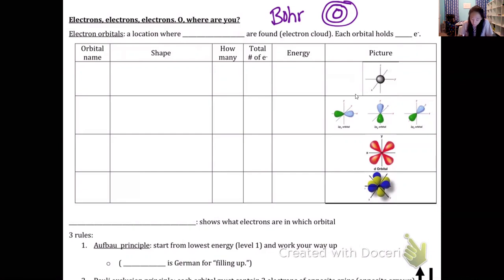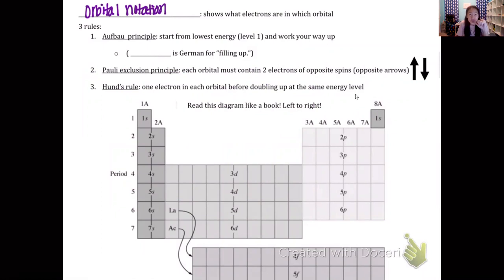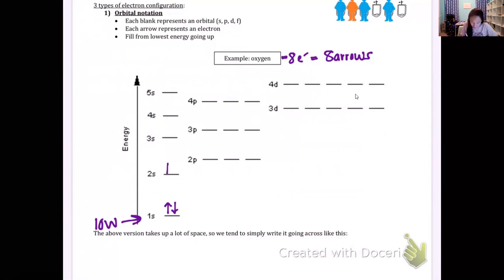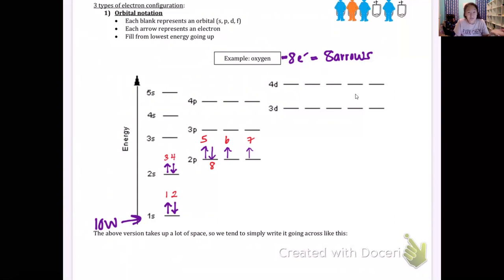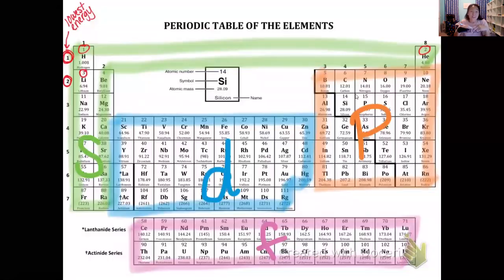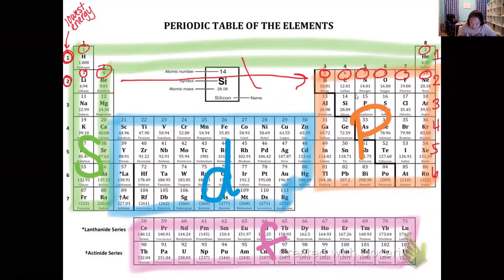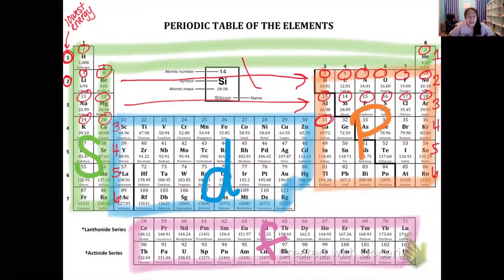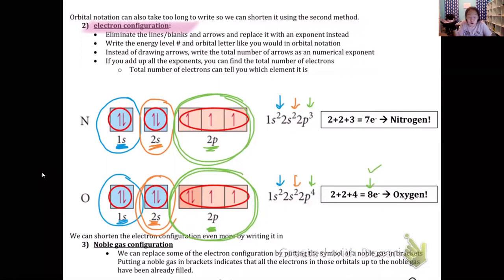Unit 4 Electrons Part 1 Orbital and Standard Notation v2